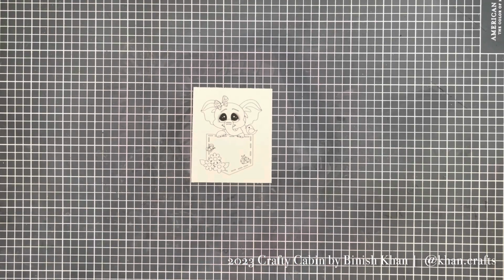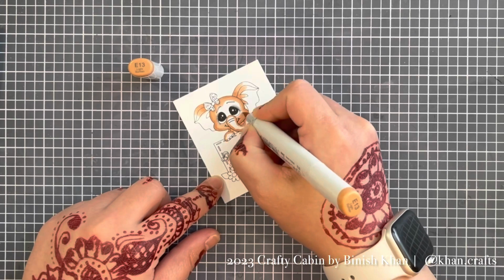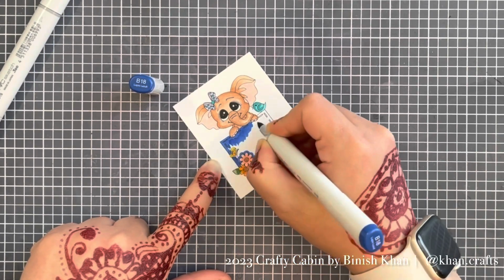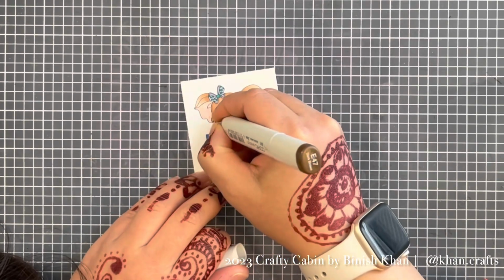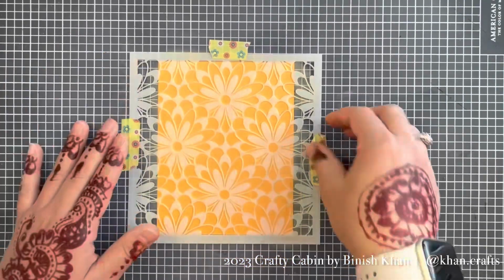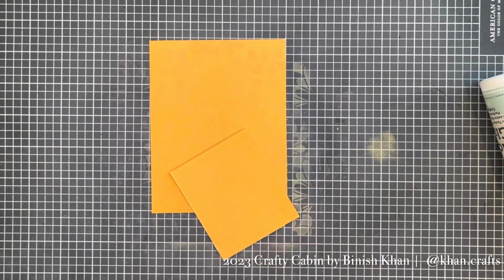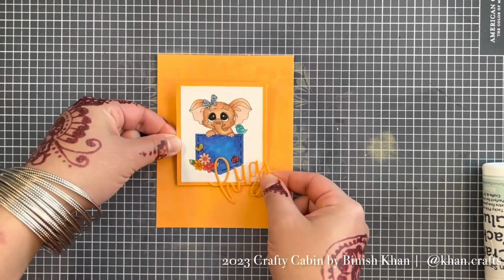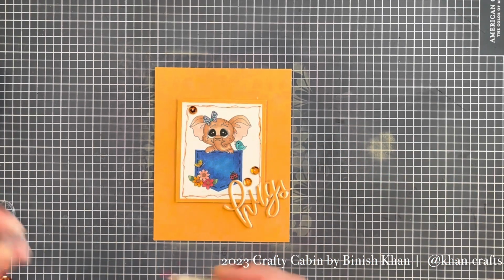Velvet Self Printed Background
Here is another inspirational card for Last Minute Manda. It was our Eid Day ( A holy festival ) but I sneak some time to make this card for you all. This card is super cute and I love how that background looks like it’s velvet self printed. I’m also practicing with my copics markers which I really love using them.

🖌 Products Used ✂️

Gina K. Designs : “ Flower Garden “ Stencil

Simon Says Stamp : “ Big Scripty Hugs “ Die

Tim Holtz Distress Oxides :
Dried Marigold

Copics Markers:
R29 , R35
YR16 , YR18
Y08
G24 , G28
BV11 , V25
BG45 , BG49
B16 , B18 , B29
Black

Blending Brushes

Misti

Scrapbookdotcom : Double Sided Foam Tape

White & Orange Card Stock

The images used in making this card is given by the company as I work in it’s design team. All other products are purchased by myself.